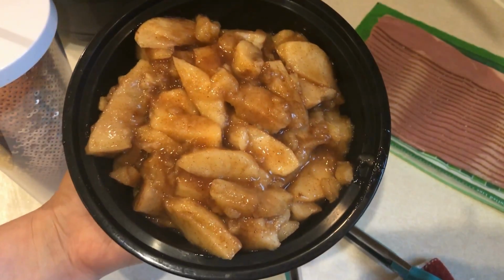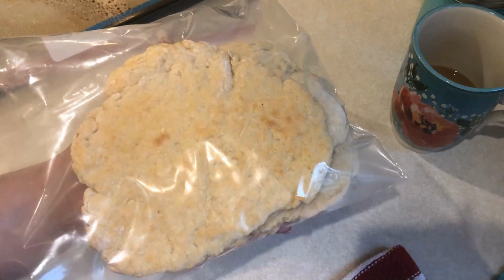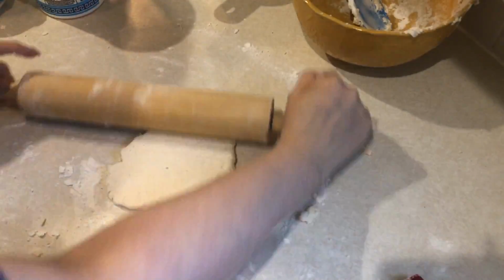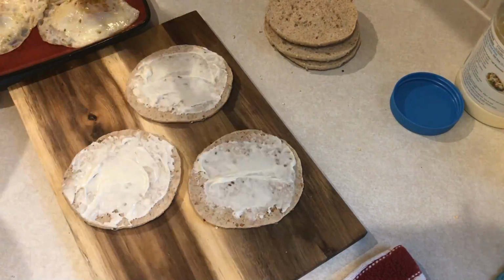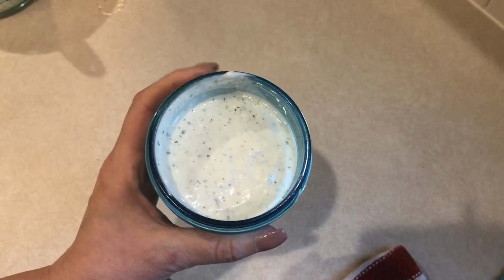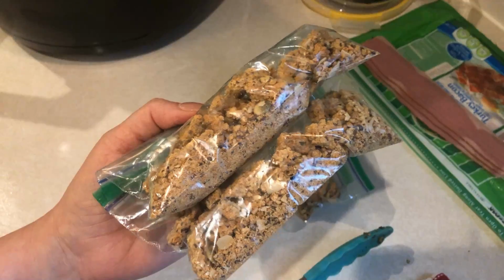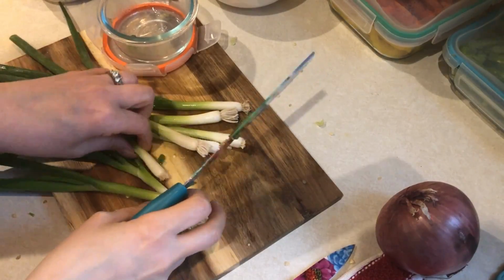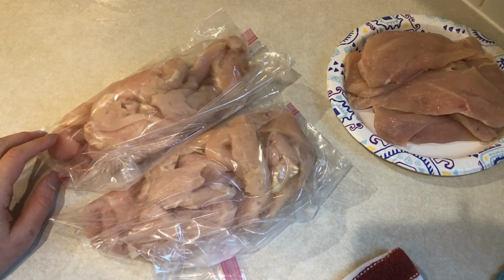Weekly Meal Prep | Breakfast sandwiches, lunch & dinner prep | WW Freestyle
Meal Prep Containers:
Mini square
Mini round
2 compartment

Revel Nail – dip powder system - use this link to save 10%

MUSIC CREDITS
Save Me

The information provided on this channel is for informational and educational purposes only and is not intended as a substitute for advice from your physician or other health care professional. Consult with a healthcare professional before starting any diet, exercise or supplementation program, before taking any medication, or if you suspect you might have a health problem.